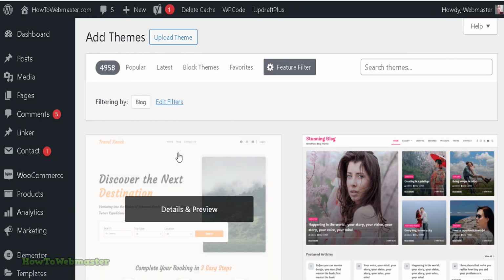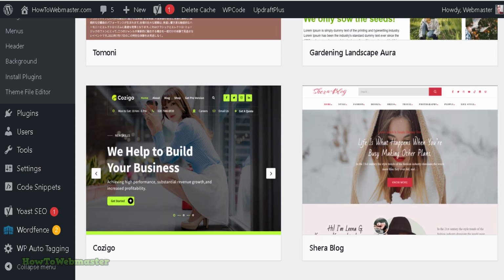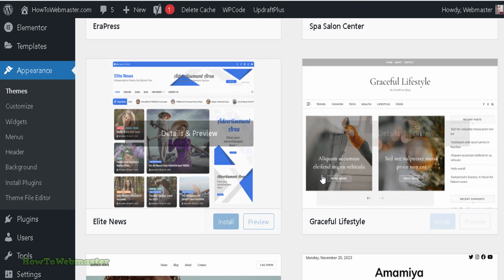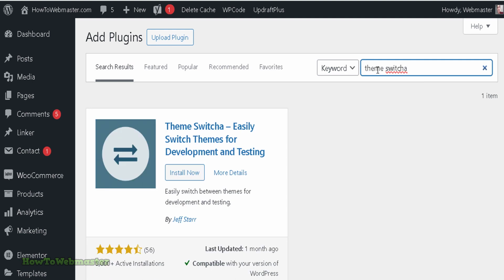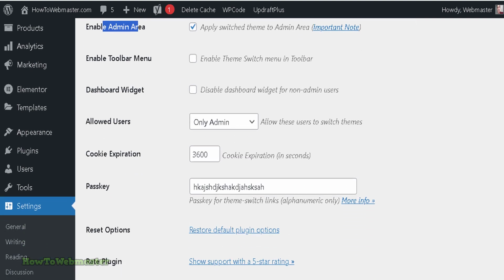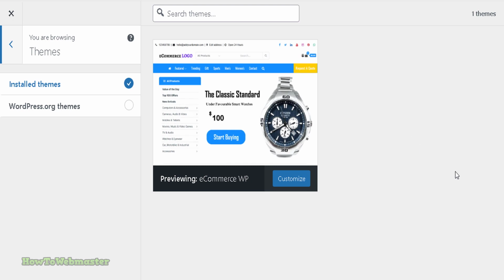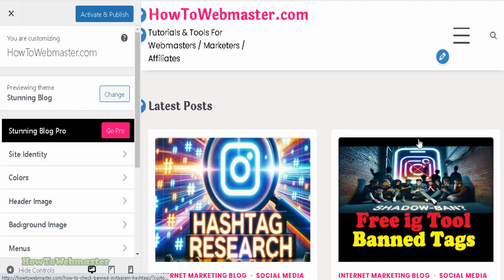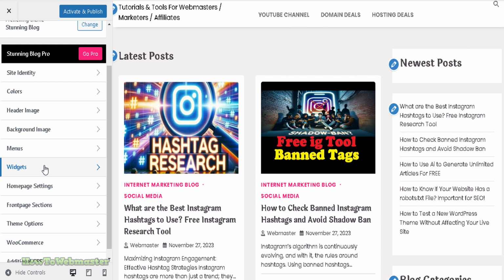How to Test New Wordpress Themes on LIVE Site Preview Before Switching Theme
Learn how to easily test new wordpress themes with your live site in preview mode by using the free Theme Switcha plugin: